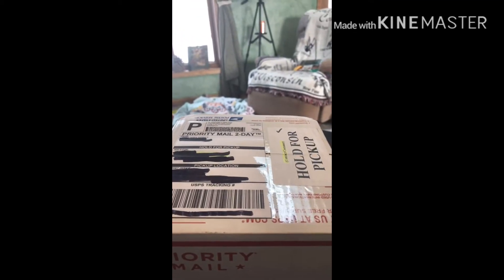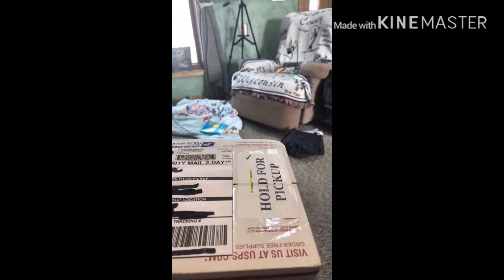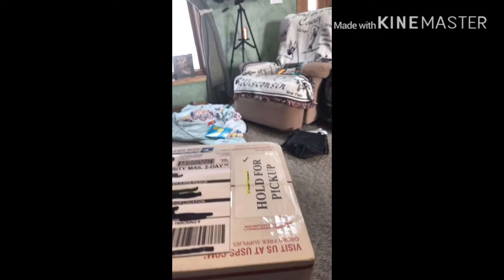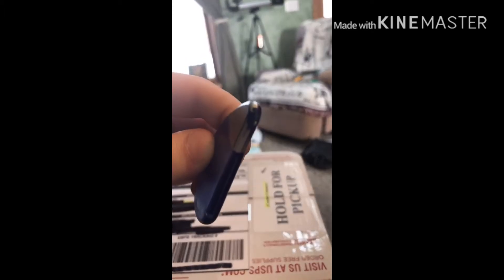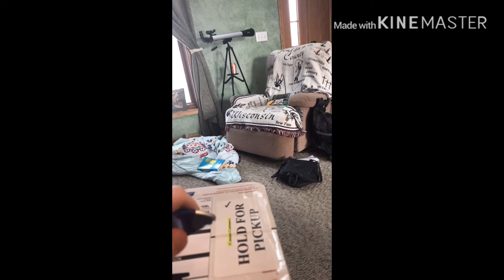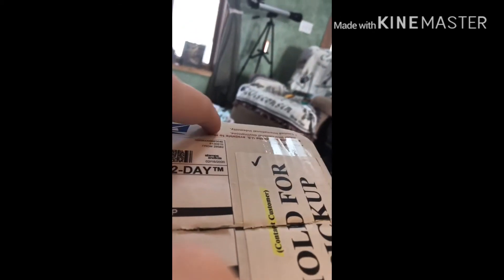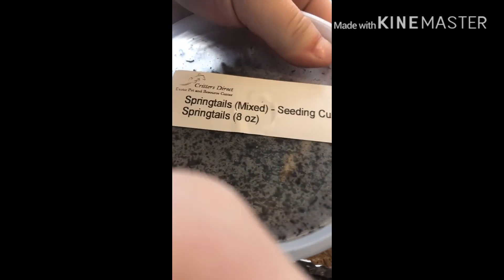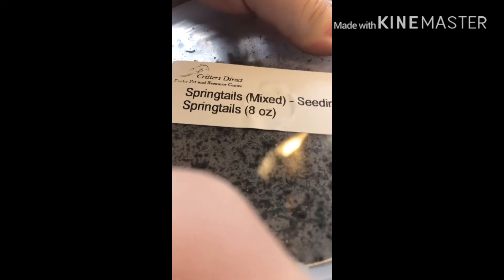Critters Direct unboxing.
Got this package from Critters Direct today. Still learning how to edit out things like my address, so excuse the horrible editing. Edited with KineMaster.